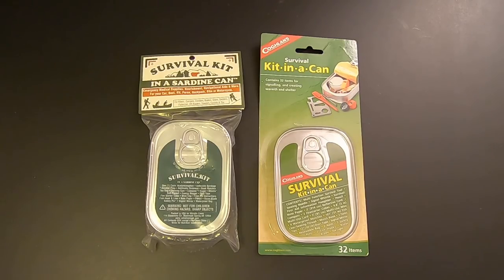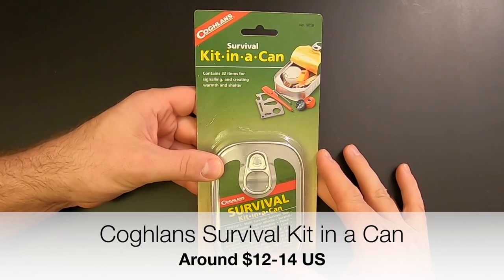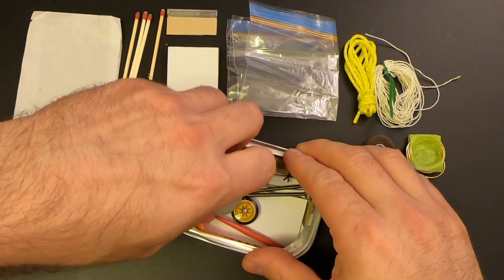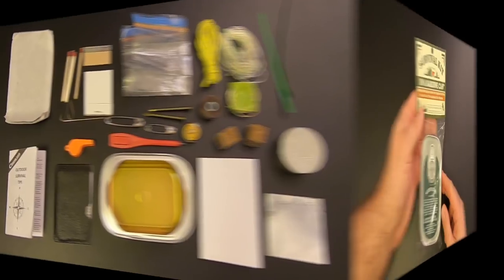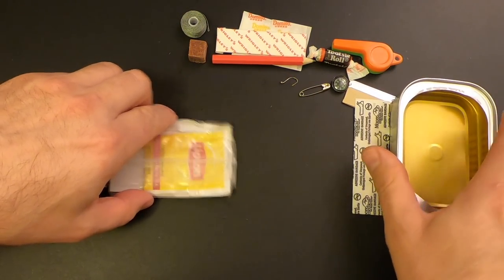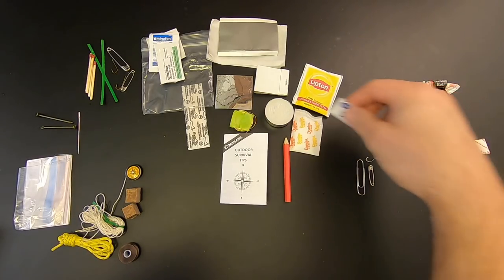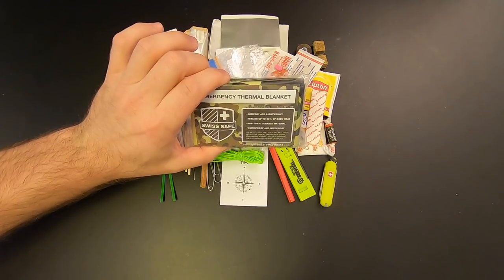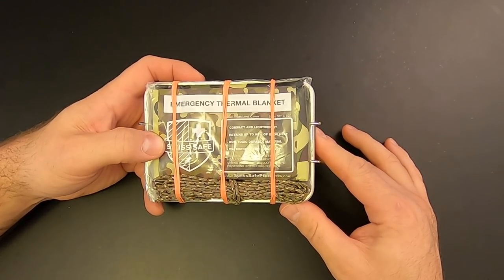Sardine Can Survival Kits - Coghlan's and Whistle Creek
Today we check out some inexpensive sardine can survival kits. First we check out the Coghlan's Survival Kit in a Can, followed by the Whistle Creek Survival Kit in Sardine Can. After that, we'll repack the two kits into a single improved kit. Enjoy!